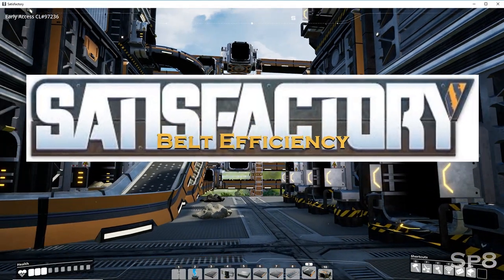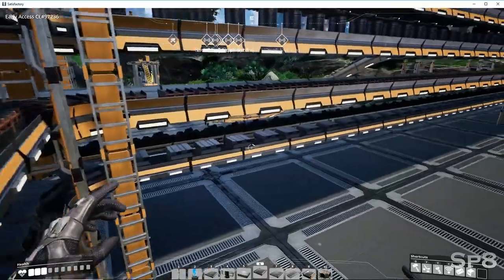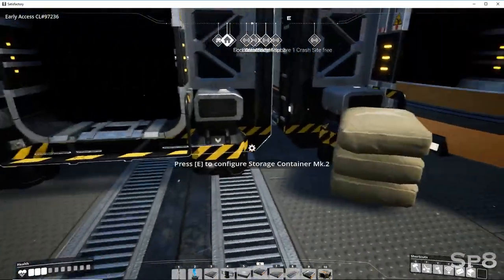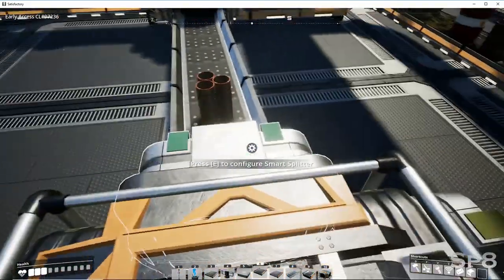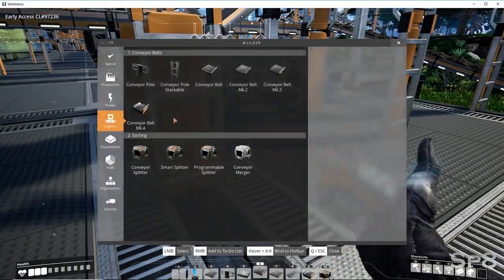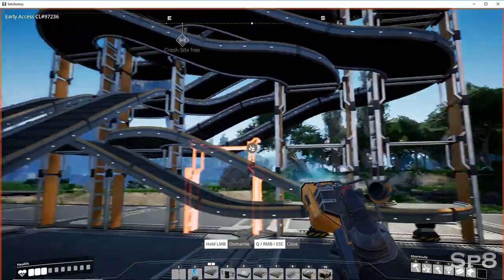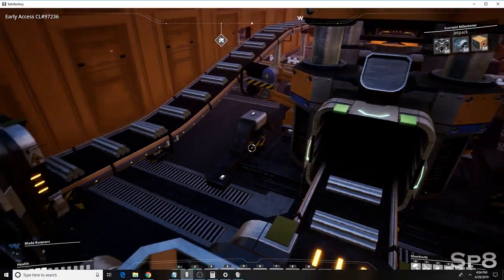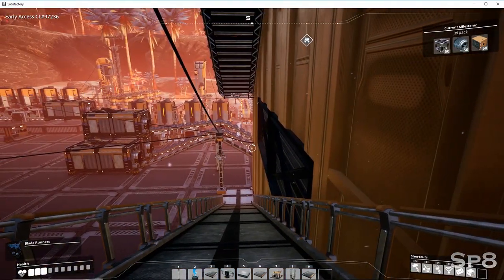Satisfactory: Belt Theory Part 2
Using convey belts as the main bus, and for storage. Also covering vertical building concepts with conveyor belts. Discussion on splitters,  mergers, and reactions.